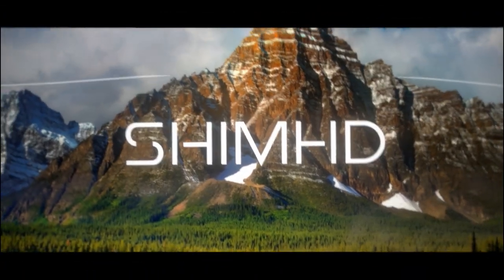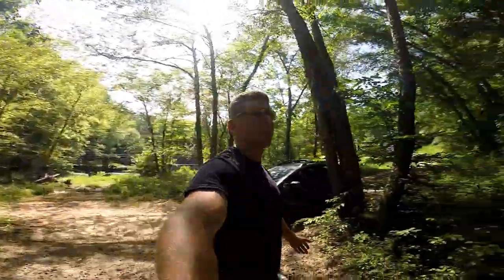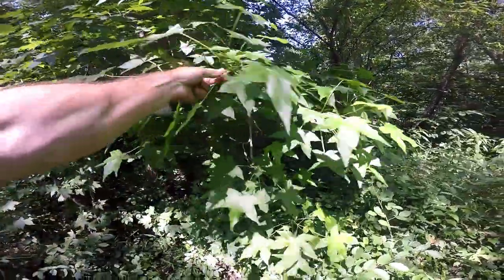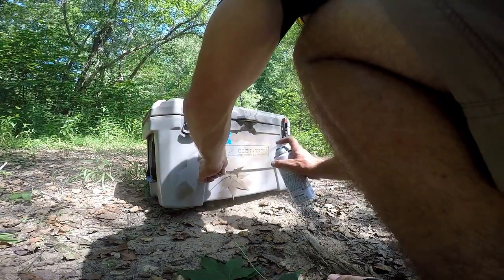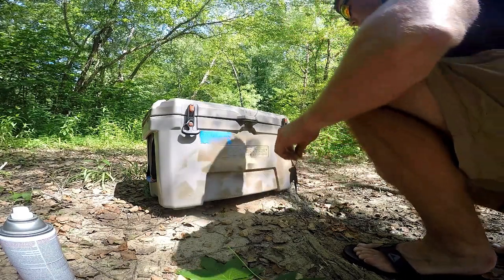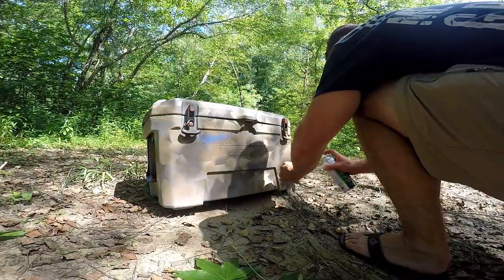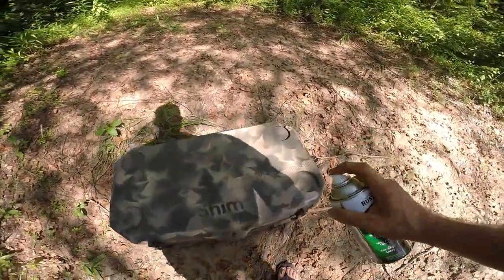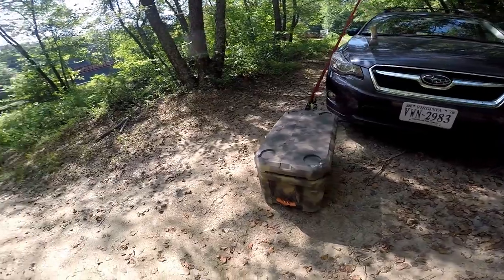How To Spray Paint Your Own Custom Camouflage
In this video i demonstrate how to spray paint in a camouflage pattern.  the materials i use in this video are listed below. if you have any questions feel free to ask!

My cooler

spray paint

Painters tape